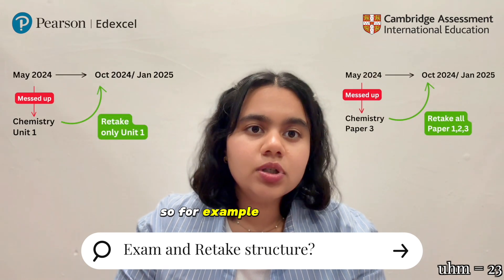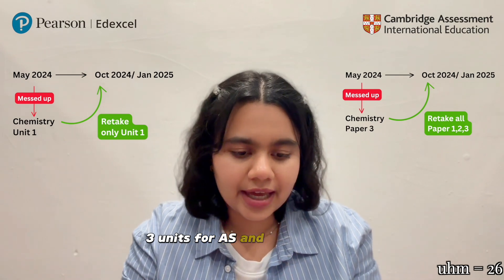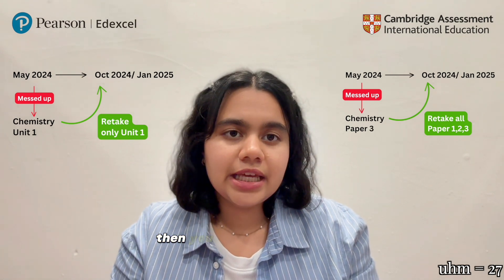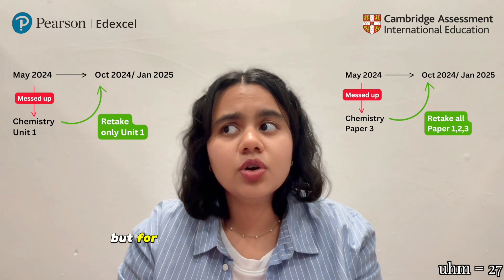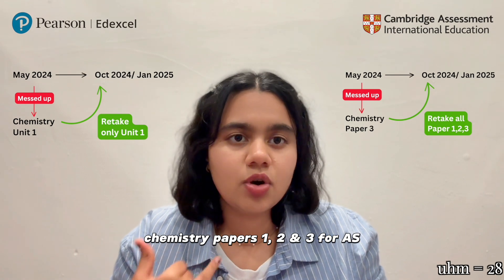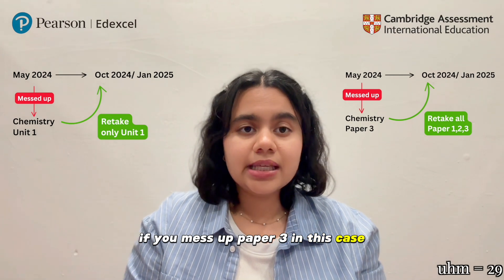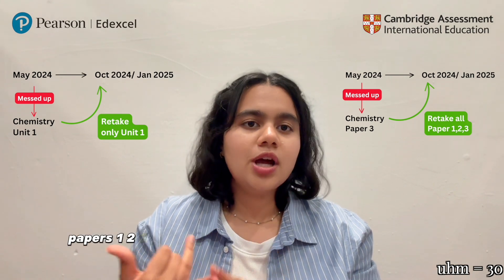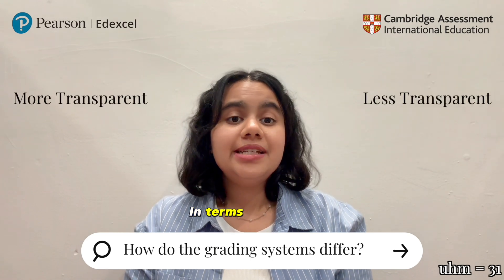Edexcel or Cambridge? Which one to choose for your O/A Levels?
It can be a huge decision, right? Each exam board brings something different to the table, from the way exams are structured to how material is reviewed.

In our first video, join Naomi, a sweet yet nerdy MIT Research Technician, and a Neuroscience and Behaviour graduate from Mount Holyoke College, as she guides you through everything you need to know to make the best decision!

Questions
00:00 Start
0:30 What is Edexcel or Cambridge?
0:50 CAIE O'Levels or IGCSE?
1:03 When do the exams happen?
1:28 How do the syllabuses differ?
1:53 Exam & Retake Structure?
3:00 Grading Differences
3:40 Which one's harder?
4:15 Moving from one board to another
5:05 Personal experience while shifting
6:09 Better for Uni Applications?
6:24 General Advice